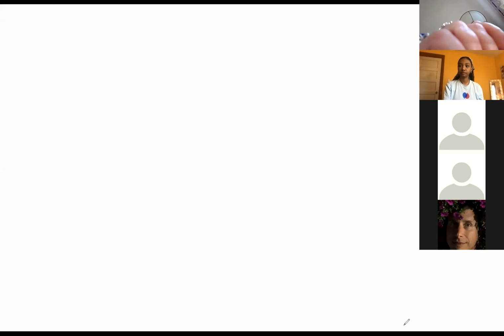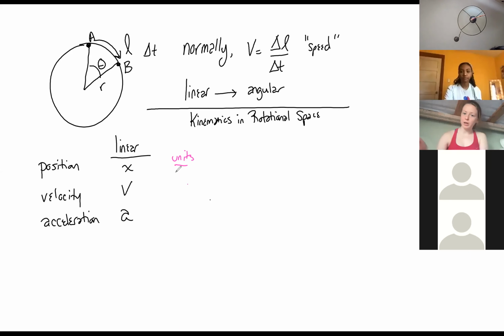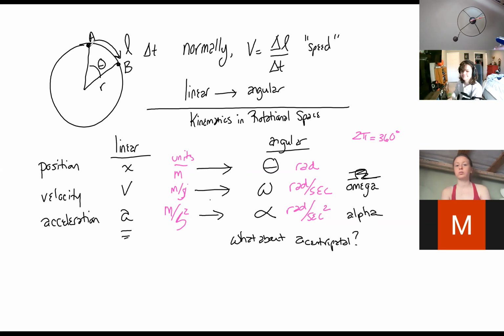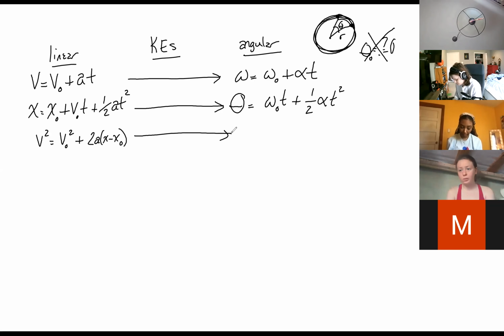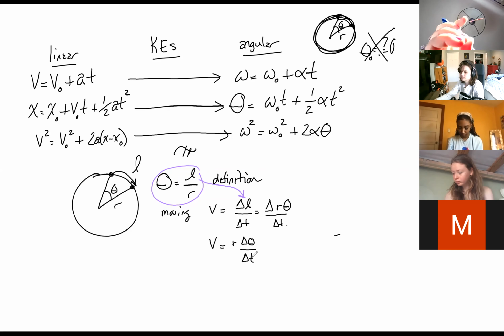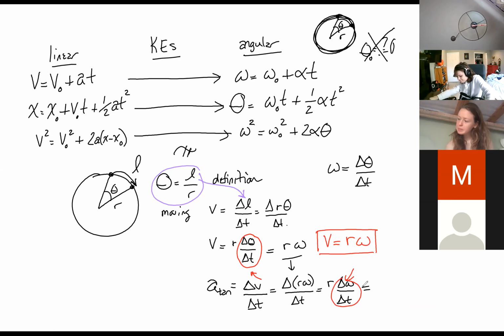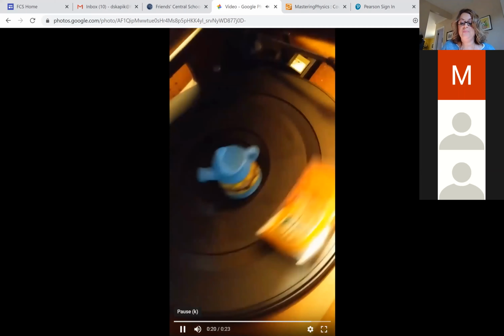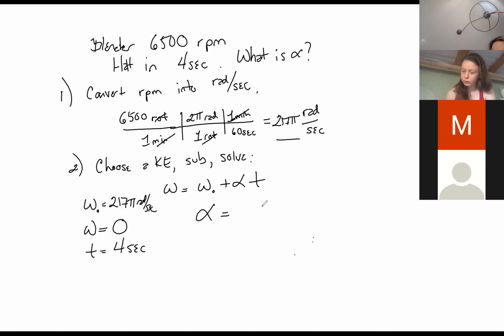RotationalKinematics4 2 20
Zoom Meeting of Block 3 April 2nd; an introduction to rotational kinematics.